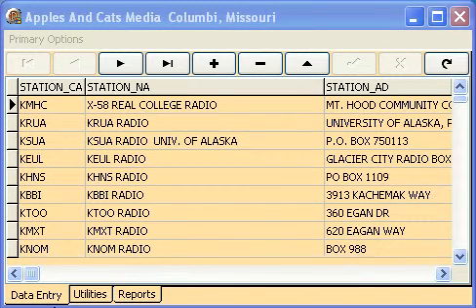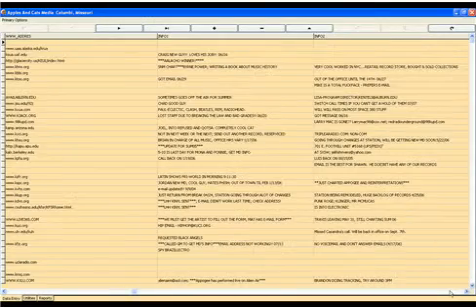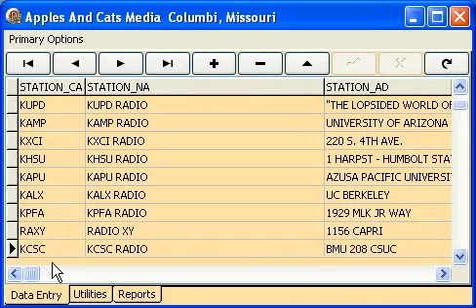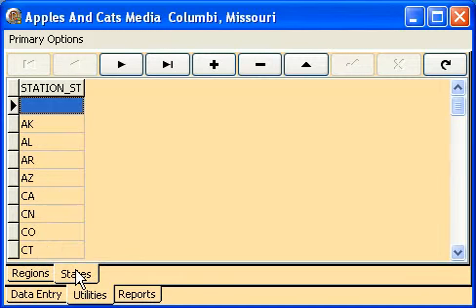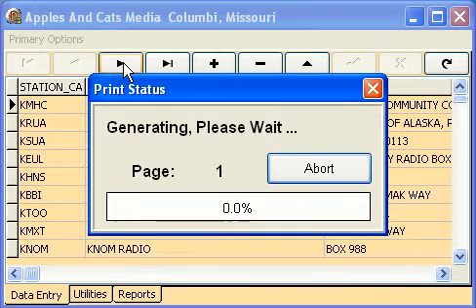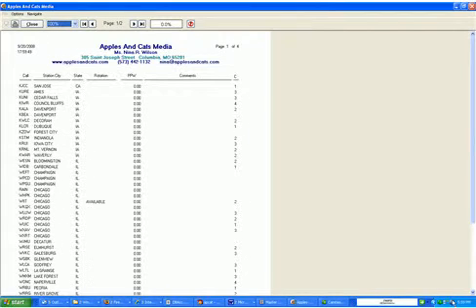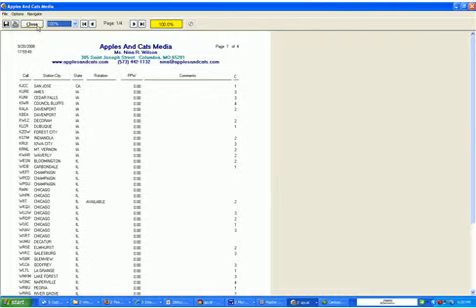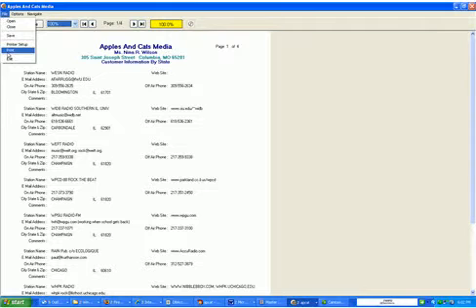Arch Brooks - Apples And Cats Media System Proposal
This is a proposed information management system for Apples and Cats Media in Columbia Missouri